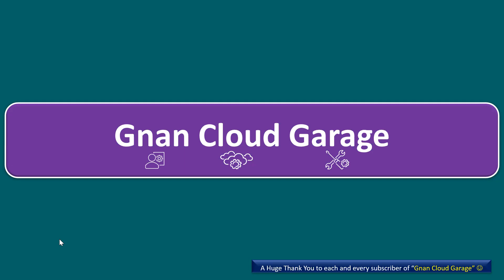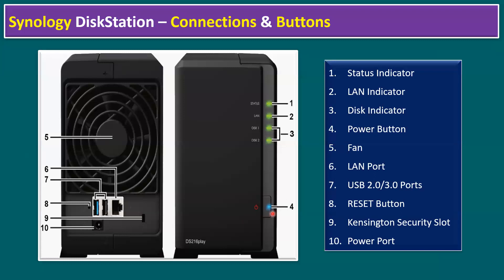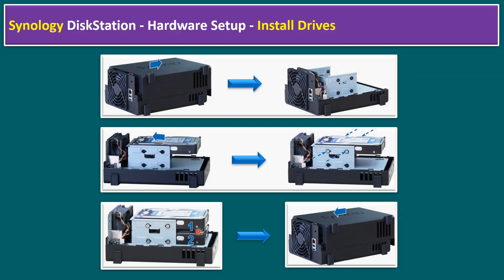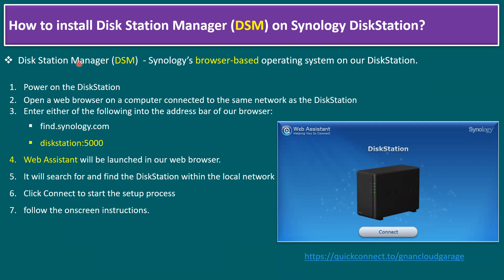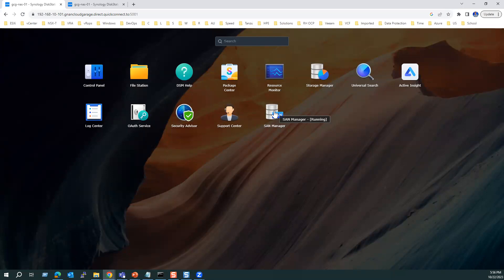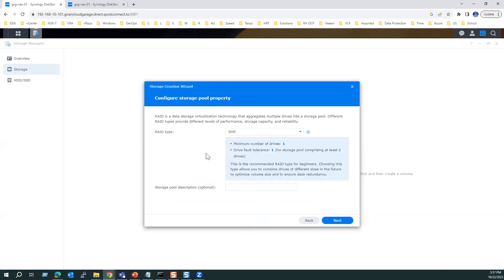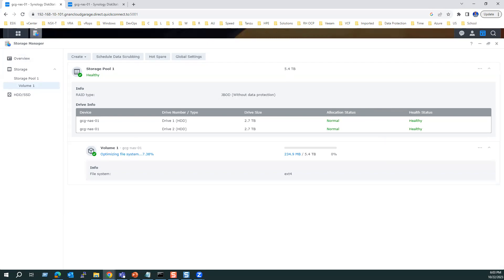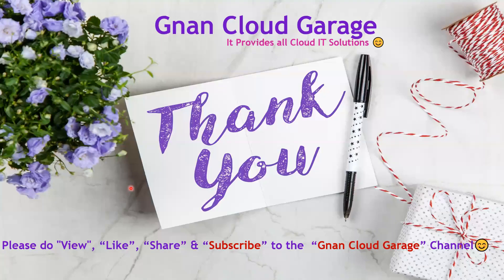Synology DiskStation DS216play - fast Installation Guide | DSM - NAS, iSCSI LUN Home Lab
Welcome to our step-by-step Quick Installation Guide for the Synology DiskStation DS216play.

In this video, we'll walk you through the installation process, covering everything from unboxing to getting your NAS (Network Attached Storage) up and running.

Key Highlights:

Synology DiskStation DS216play
Package Contents
Connections & Buttons
Install Drives
Start-up
How to install Disk Station Manager (DSM) on Synology DiskStation?
Synology NAS – Home Lab
Configuring Your NAS for Home Use
Introduction to iSCSI LUN (Logical Unit Number) and Home Lab Applications

This video is your go-to resource for setting up your Synology DS216play NAS quickly and efficiently.

Whether you're new to NAS or looking to enhance your home lab, this guide has you covered.